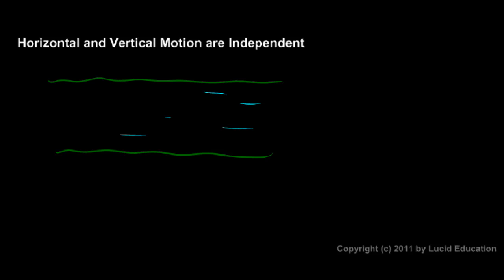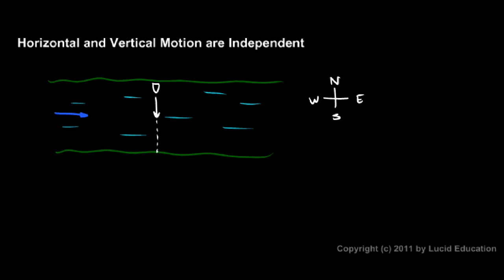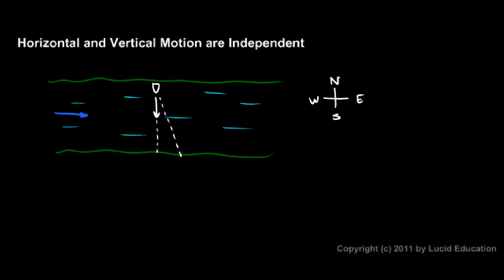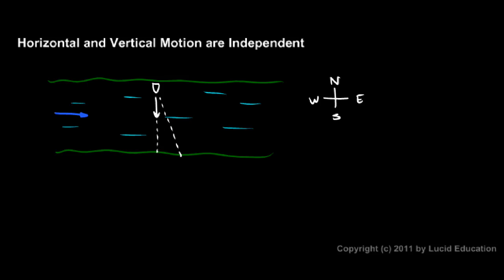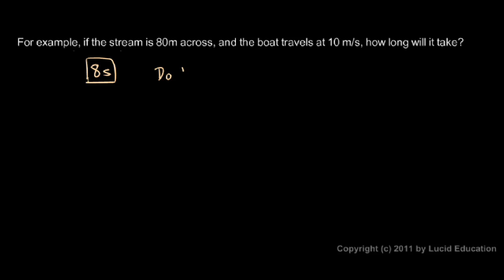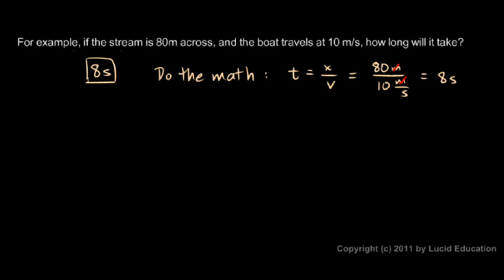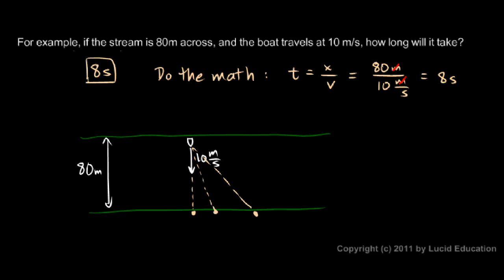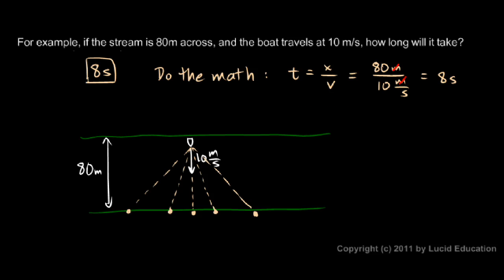Physical Science 2.4l - Horizontal and Vertical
An intro to the idea that horizontal and vertical motion can typically be considered independently.